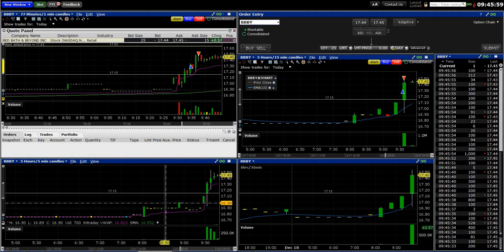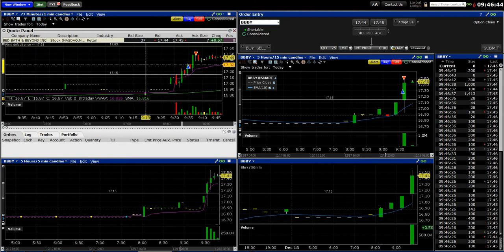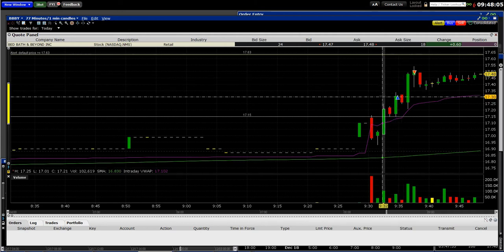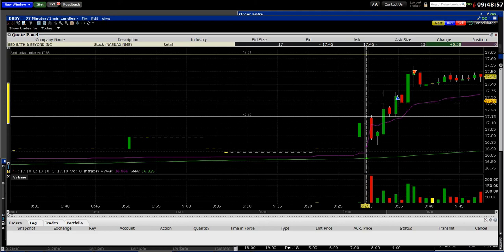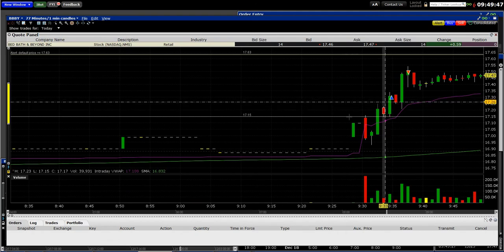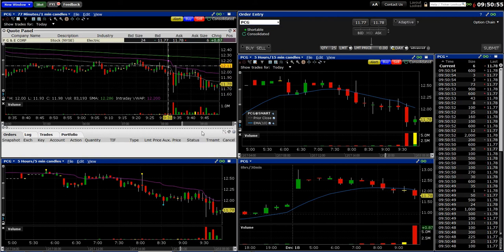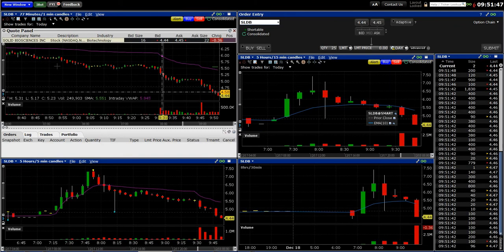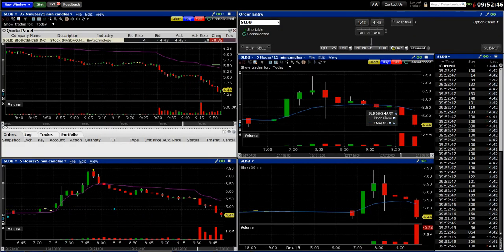Quick early scalp of Bed, Bath and Beyond ($BBBY)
Scalped BBBY early and will be looking for some bounce or reversal plays later on today.